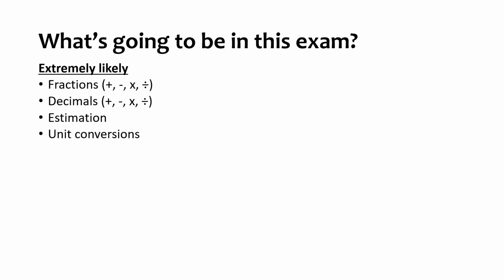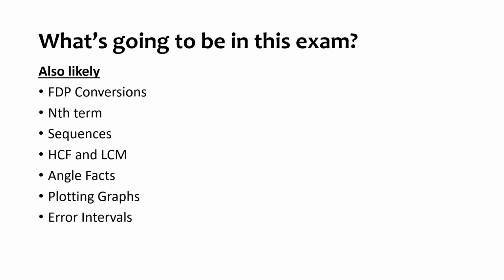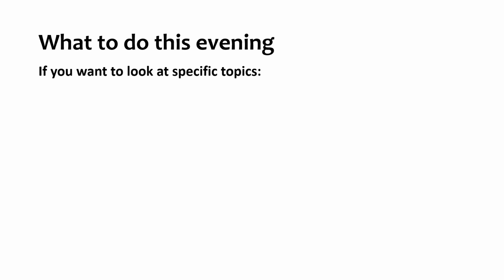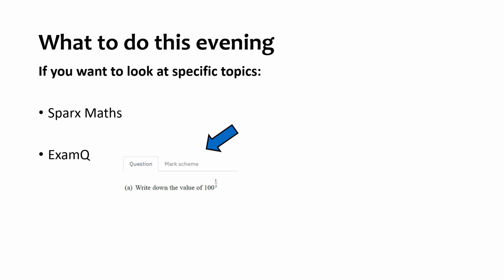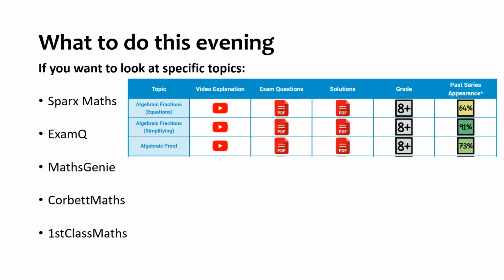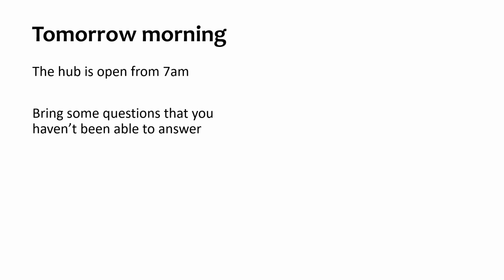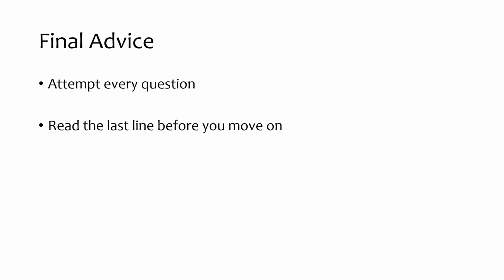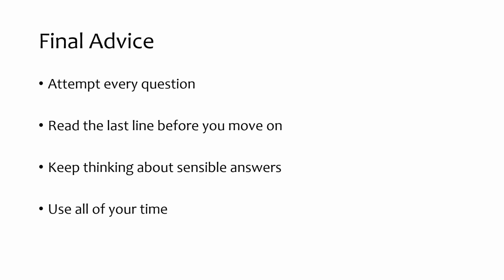Maths Foundation Paper1 NBN